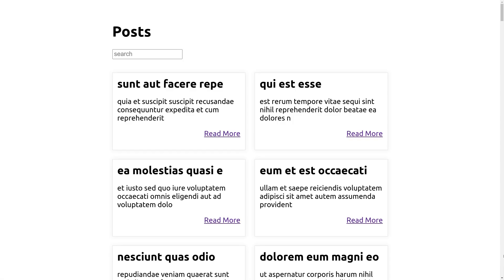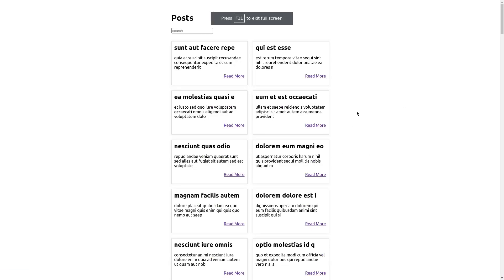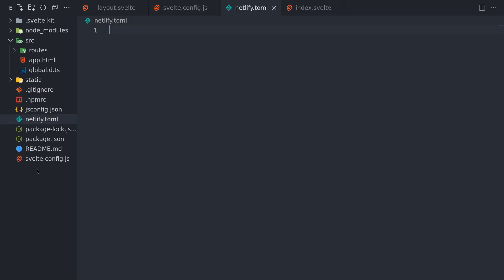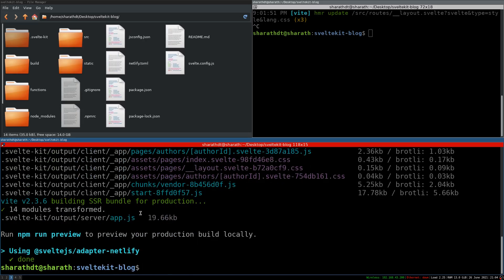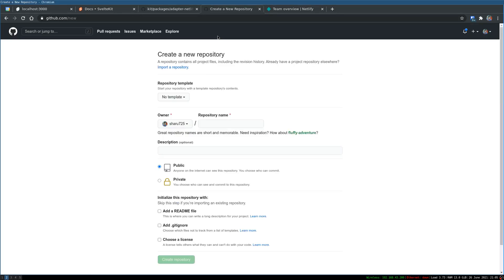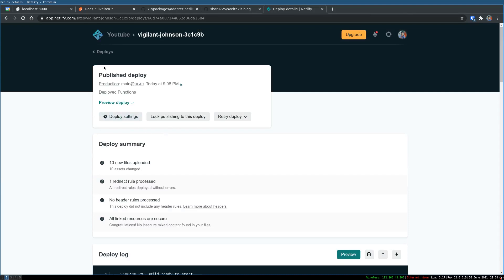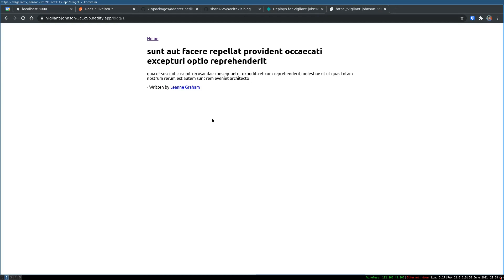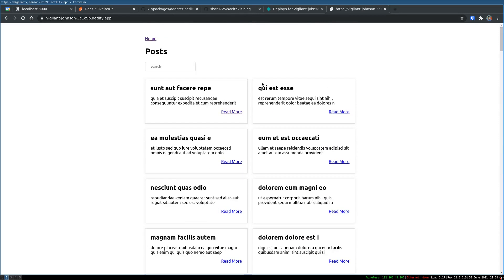Sveltekit Blog Deploying to Netlify - Sveltekit Tutorial - 15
In this video, I will show you we can deploy the svelte kit blog we created into Netlify.

I have edited the site name